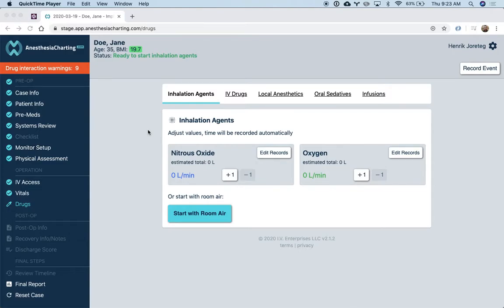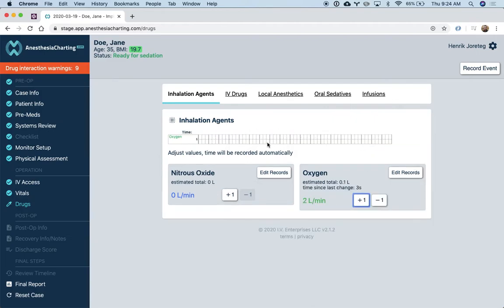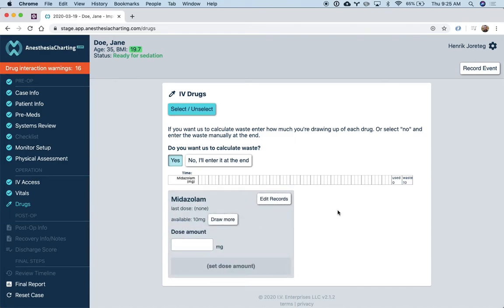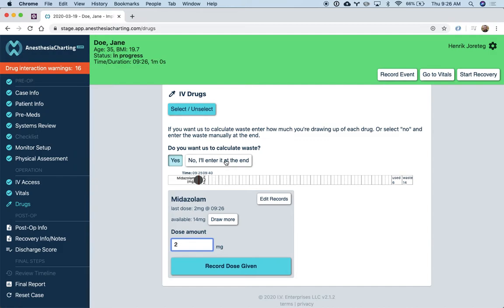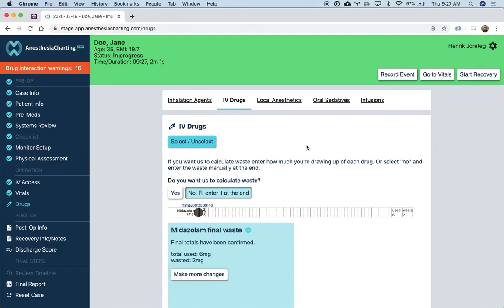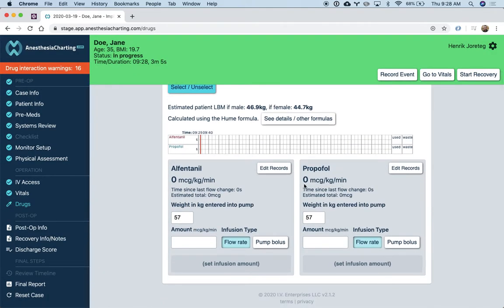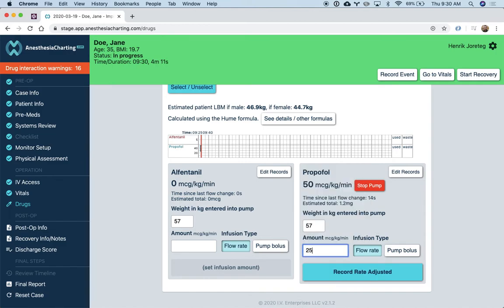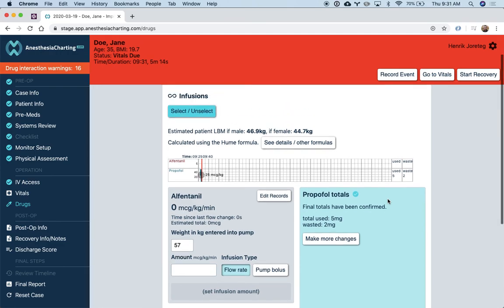Drug Page Updates (plus, Infusion pump support!)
Giving an overview of the recent changes we've made to the Drugs page in the app. Also, we're proud to introduce support for tracking drugs given via infusion pump!